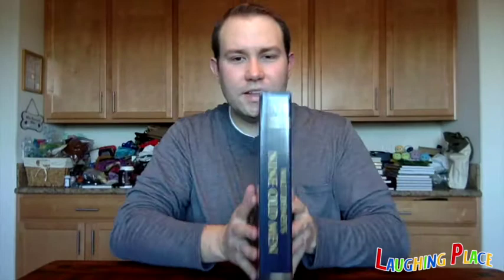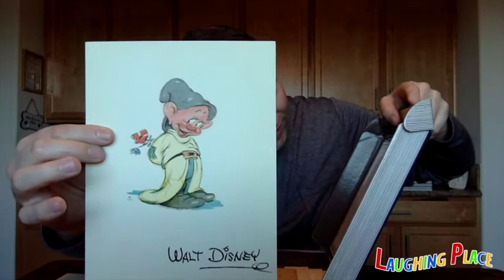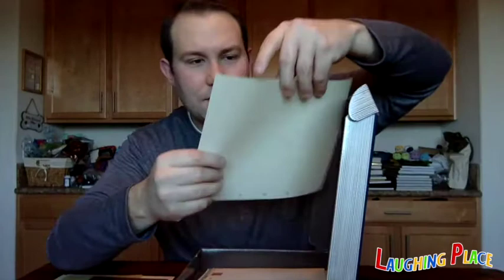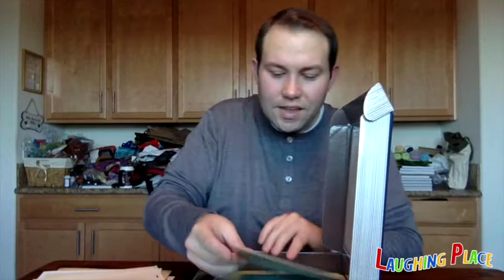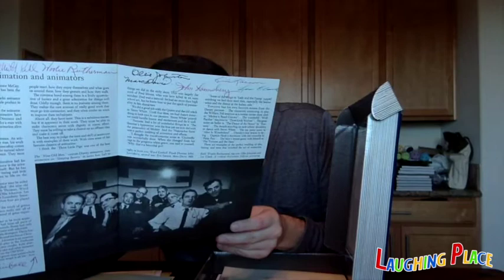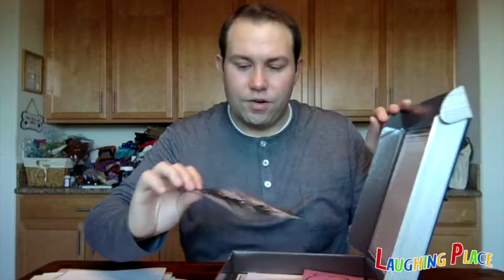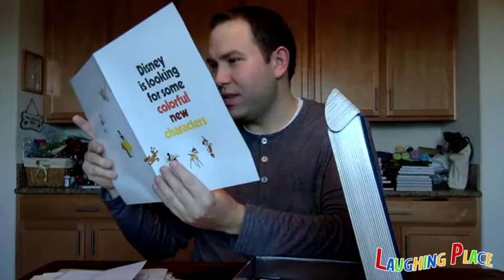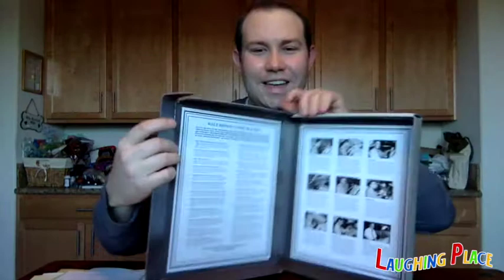Unboxing D23's 2017 Membership Gift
D23's 2017 membership gift is a book with 23 reproductions of items from the Walt Disney Archives pertaining to Walt's Nine Old Men. Les Clark, Woolie Reitherman, Eric Larson, Ward Kimball, Milt Kahl, Frank Thomas, Ollie Johnston, John Lounsbery and Marc Davis were Walt Disney's go-to animators, each of them making lasting impressions on the animation landscape.

The 23 items inside are all copies of real pieces kept in the Walt Disney Archives. They range in dates from 1937 all the way to 1989, covering over fifty years of Disney animation history. Items include copies of animation sketches and promotional artwork from films like Snow White, Pinocchio, Fantasia, Cinderella, Peter Pan, 101 Dalmatians, The Jungle Book, Alice in Wonderland, and The Fox and the Hound. It even features some artwork from Disneyland.

The only way to bring home these exclusive items is to purchase a 2017 membership to D23, the Official Disney Fan Club.